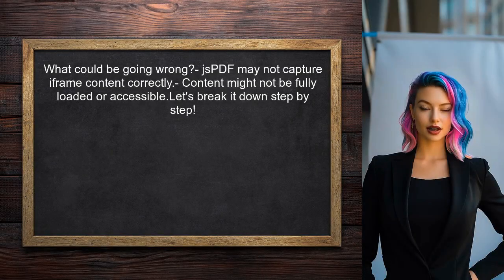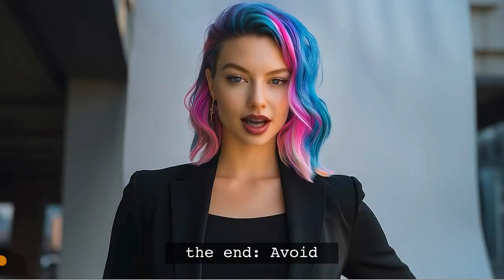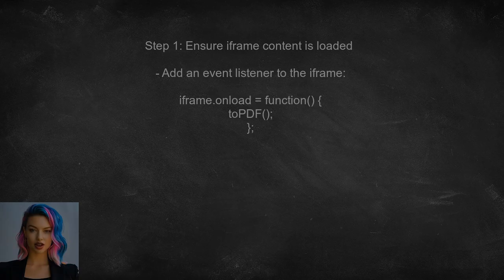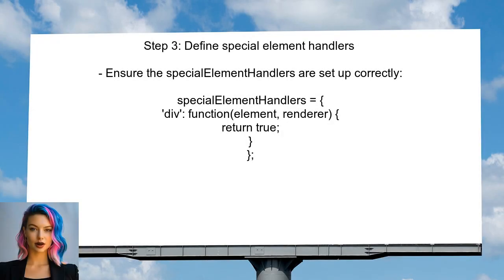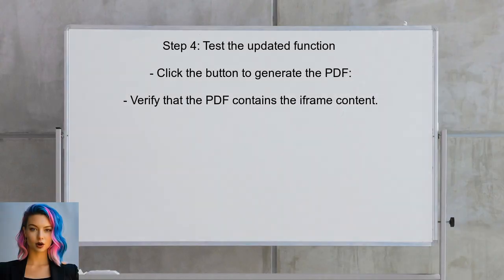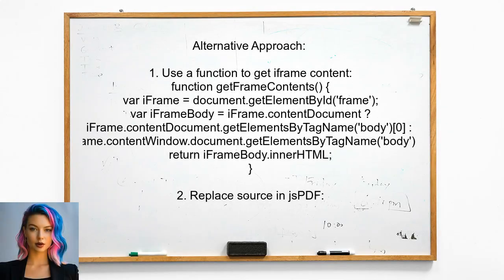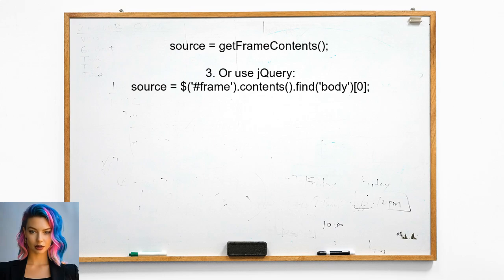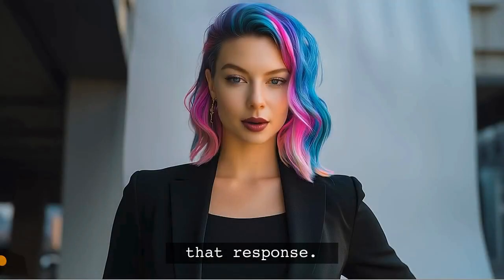How to Create a PDF from an iFrame: Step-by-Step Guide and Solutions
In this video, we’ll explore the process of creating a PDF from an iFrame, a common task for developers and content creators looking to enhance their web applications. Whether you're looking to capture dynamic content or present information in a more accessible format, this step-by-step guide will walk you through various methods and solutions. Join us as we simplify the complexities of PDF generation and empower you to implement this feature seamlessly!

Today's Topic: How to Create a PDF from an iFrame: Step-by-Step Guide and Solutions

Related to: createpdf, pdffromiframe, iframepdfguide, step-by-steppdfcreation,